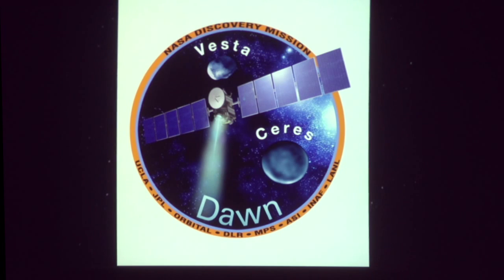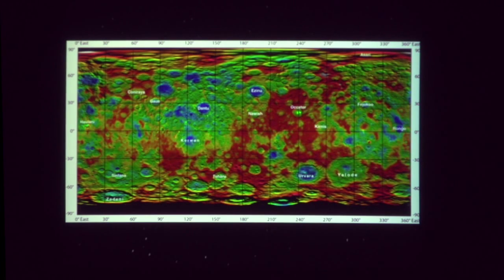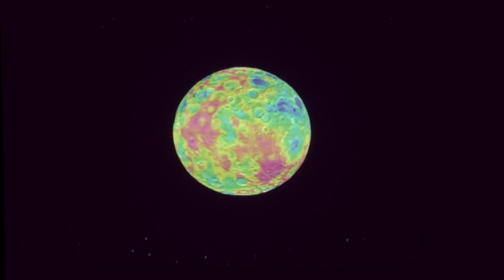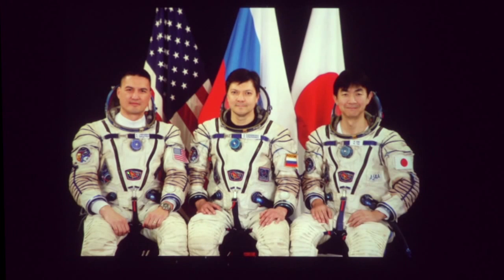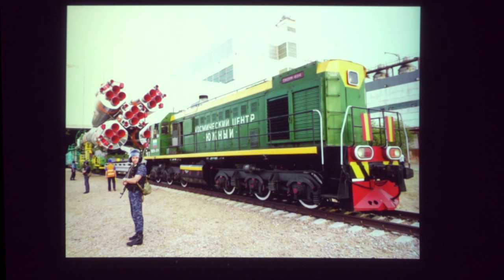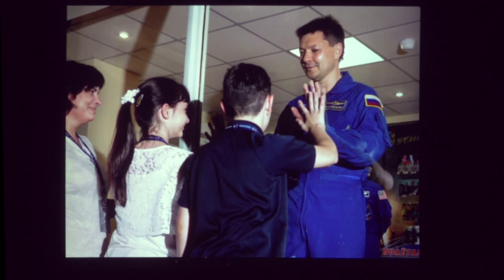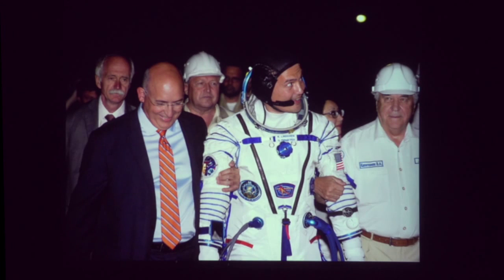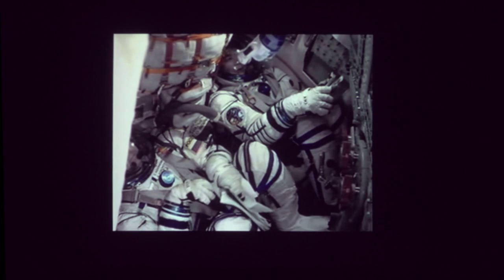Steve Lee: Dawn mission and Soyuz launch to ISS (60 Minutes in Space, July 2015)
Steve’s first two stories bring us the latest on the Dawn mission to dwarf planet Ceres and the recent Soyuz launch carrying Expedition 44 crew members to the ISS.

60 Minutes in Space - Scientists from the Space Sciences Department at the Denver Museum of Nature & Science take you "behind the stories" using the best images and animation available to help understand the latest developments.